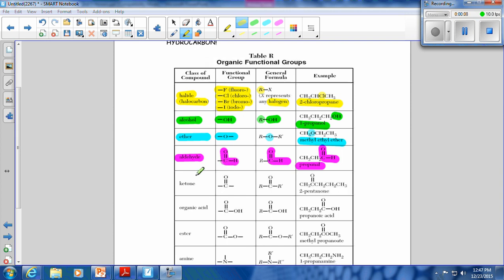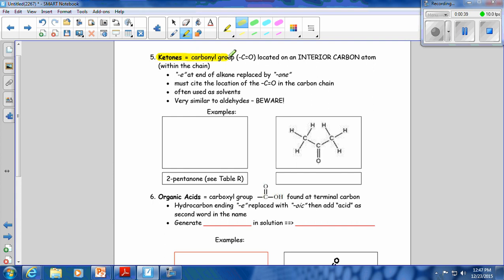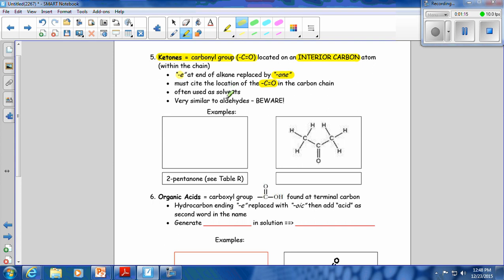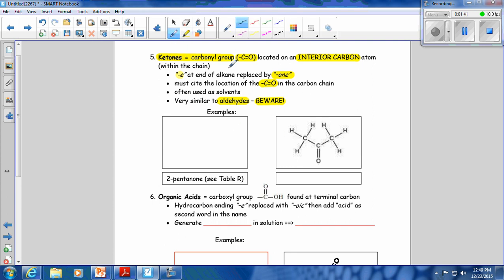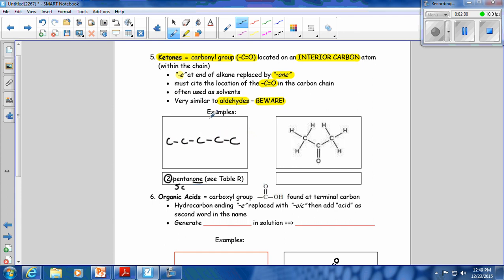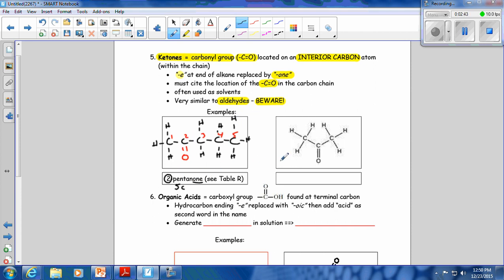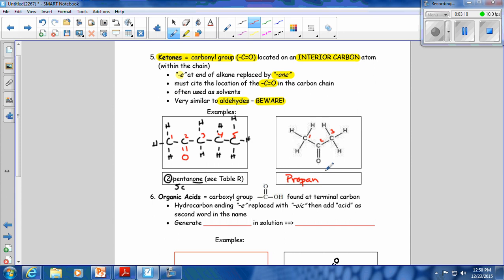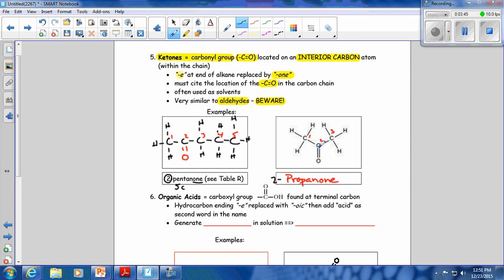Organic Vodcast #13 Ketones